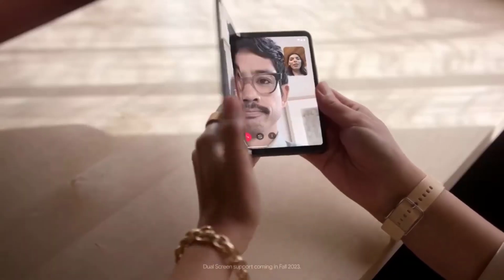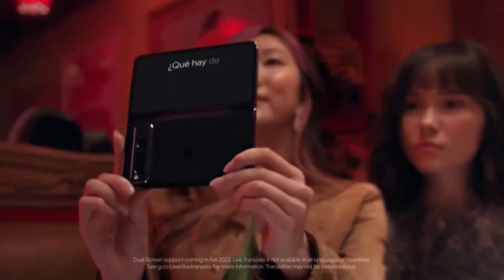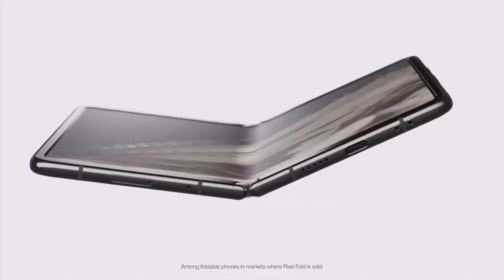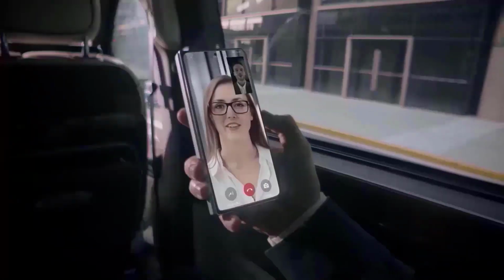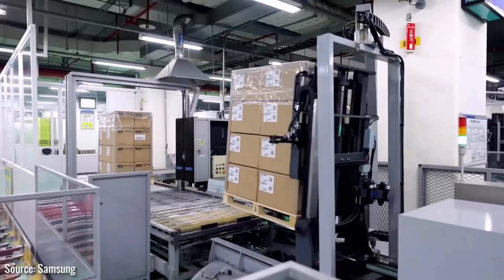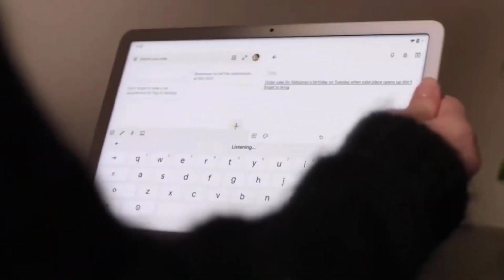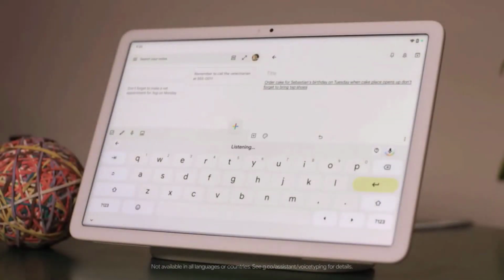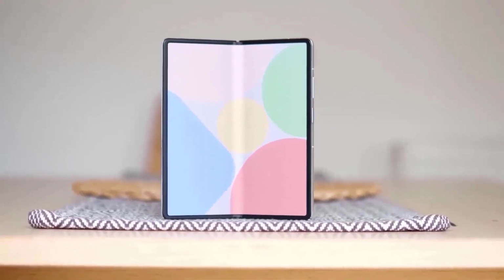Google Pixel Fold - OFFICIALLY First Look!